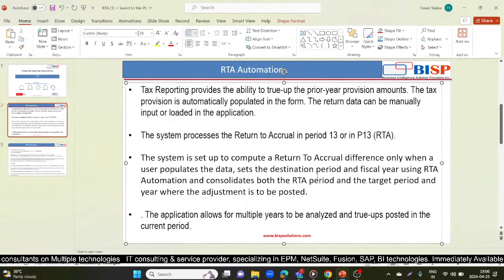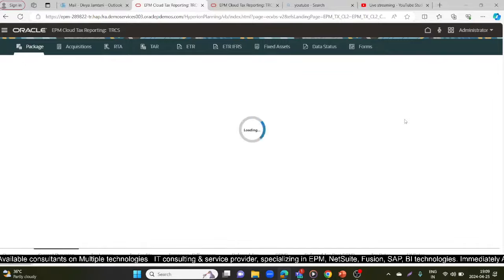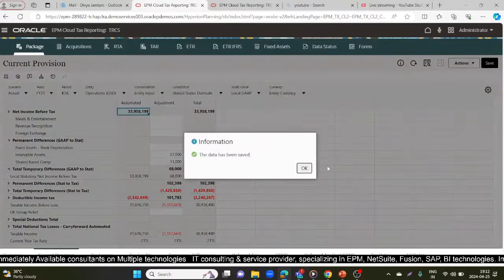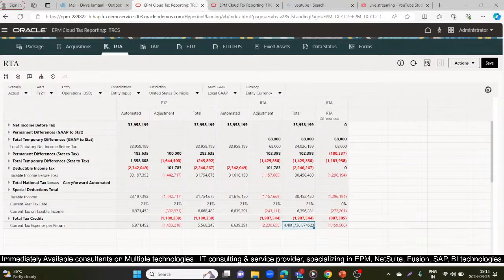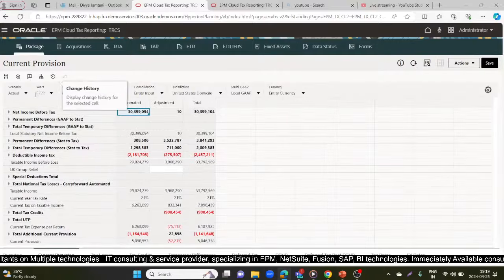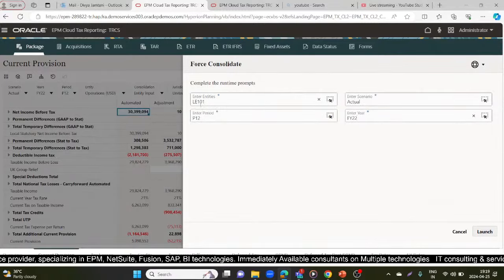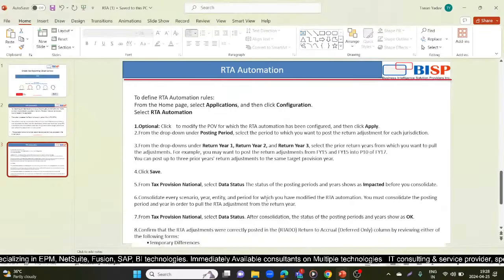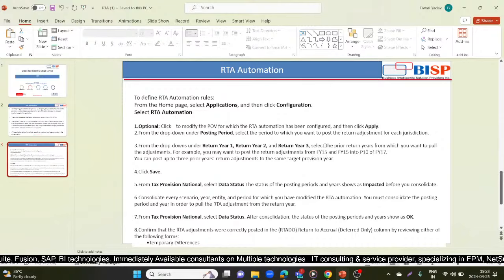What is RTA Automation (Return to Accrual) in TRCS | Why and How do we use RTA in TRCS